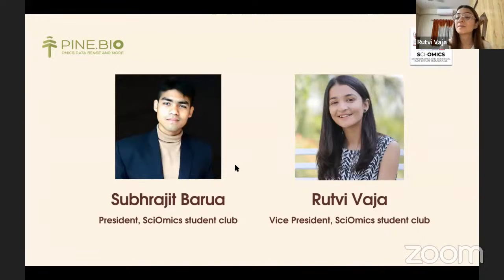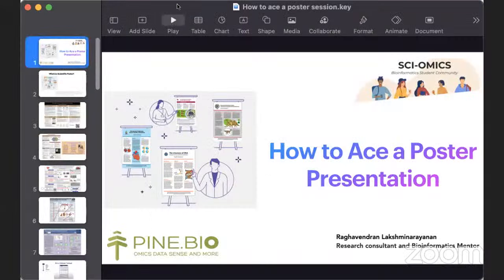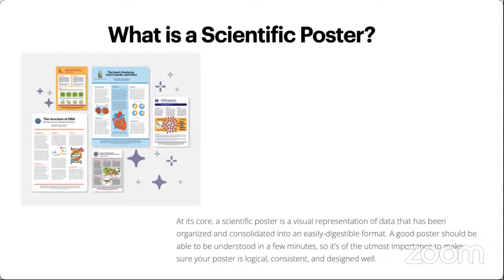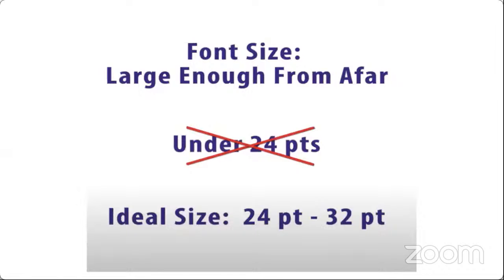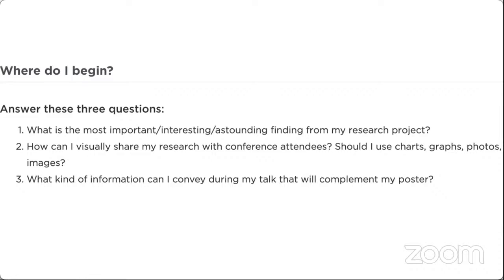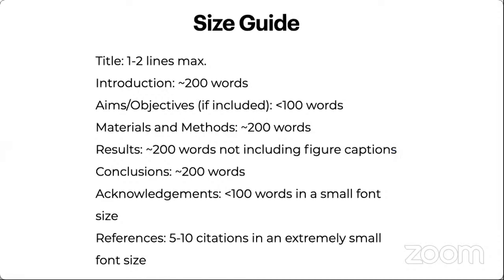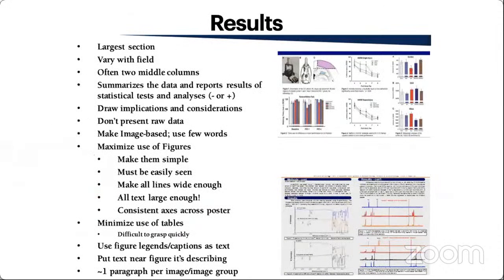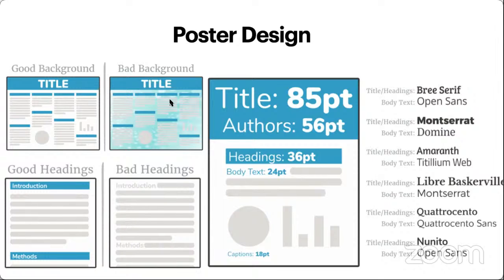Sci-Omics: How to Ace any Poster Presentation?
Welcome to the OmicsLogic Research Spring Symposium 2022.
Presenting a poster can be a challenge, more so when you are a first-timer. Here we are to guide you on How to Ace a Poster Presentation?

The symposium will include several keynote lectures, panel discussions, and a poster presentation competition. Topics will be divided into several categories, including Education, Research, and Industry, and will all focus on the applications of bioinformatics and data science in life sciences. Speakers include faculty and administration from several notable organizations, such as Georgetown University Medical School, Google, NASA Ames Research Centre, Earth-Life Science Institute, Japan, Blue Marble Space Institute of Science, Amity University, and Premas Life Sciences.

The Research Symposium is a biannual convention of the international bioinformatics and data science community that is growing through the outreach programs Pine Biotech is facilitating together with our partner universities and support ecosystem. One of our main goals is to provide high-quality training to students and faculty in bioinformatics.

In this webinar, we will learn about Bioinformatics and Data Science challenges and ways to address them. This is an exciting and important webinar to learn about various significant tips to become successful as a bioinformatician.

Dr. Raghavendran Lakshminarayanan is an accomplished computational biologist with more than 4 years of research experience in subjects/areas like multi-omics data analysis and data science methods in precision oncology, and protein/DNA structural bioinformatics. With a strong background in Biophysics and Bioinformatics, he earned his Ph.D. in computational biology from the Max-Planck Institute, Germany.

He has published many research papers in high-impact international peer-reviewed journals. Prior to joining Pine Biotech as Research Consultant and Bioinformatics Mentor, he served as the lead postdoctoral research scientist at the Jawaharlal Nehru University and worked on an Indo-French collaborative project on “Developing Machine Learning Models for Precision Oncology”.

In the course of his research career spanning over 15 years, he has worked in large-scale analysis of a wide variety of big data ranging from public/private patient data on cancer biology, plant sequence data, and protein structure data. Proficient in using Python and R for Bioinformatics, he suffers from a presumably healthy addiction to computer programming and data analytics and is familiar with a variety of paradigms and their associated toolkits. He is equally captivated by life sciences, specifically focusing on translational approaches to understand cancer biology and neurological disorders. He has been an enthusiastic mentor to several research students and is also experienced in tutoring computer programming courses for graduate students and working professionals.

All of this content and more can be found on our training portal